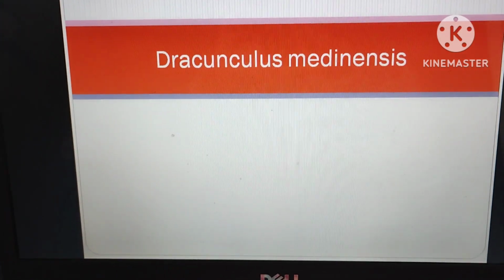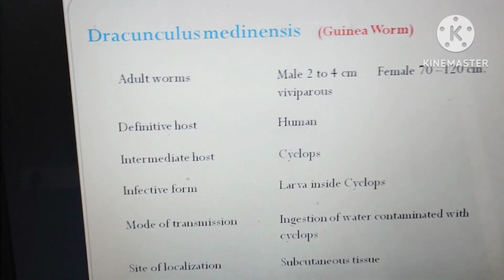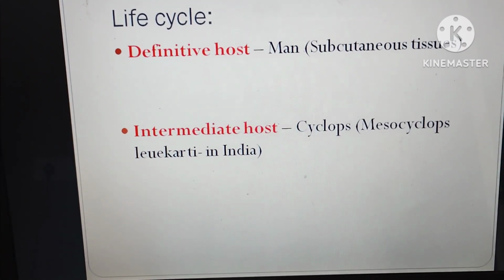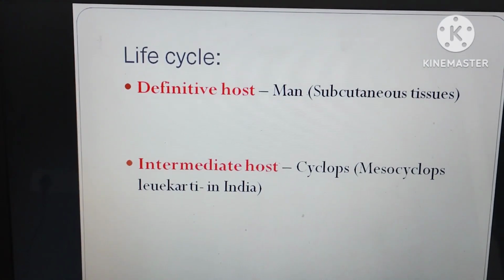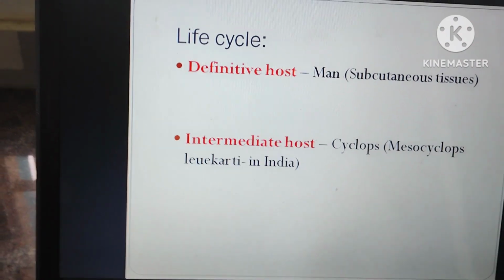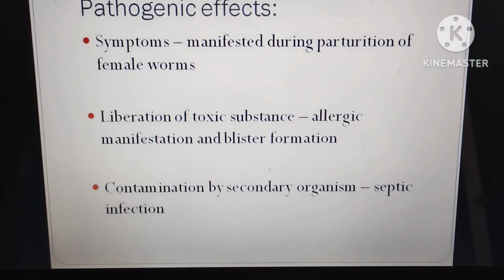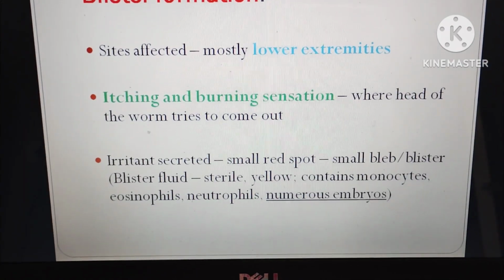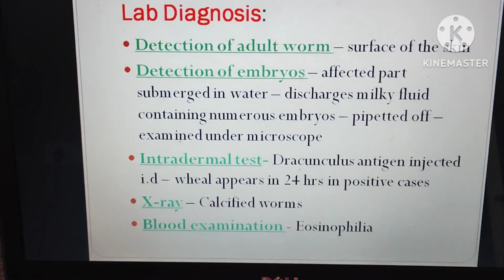Dracunculus medinensis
This video clearly explains about Dracunculus medinensis.